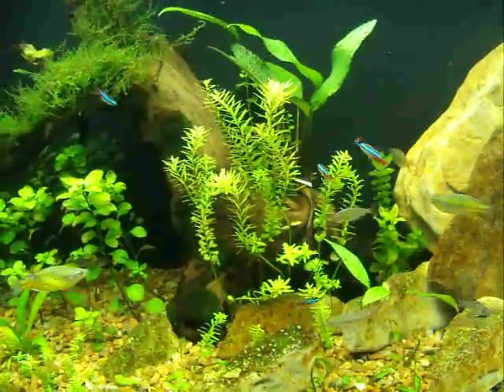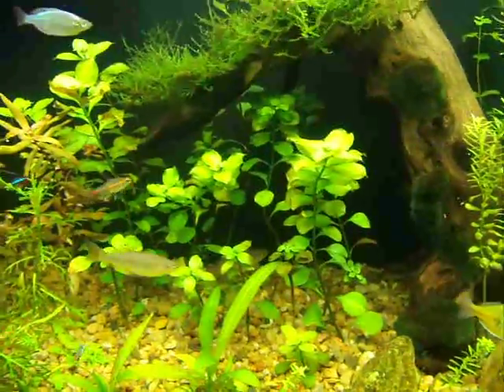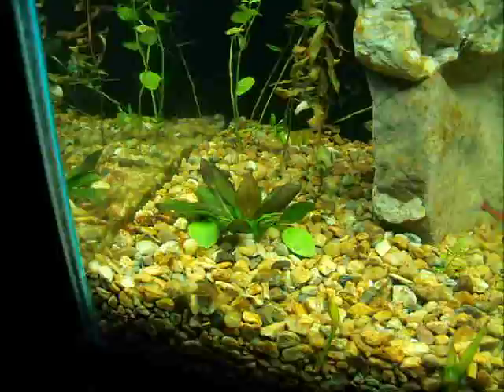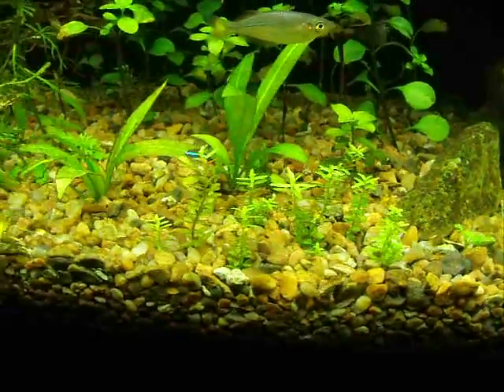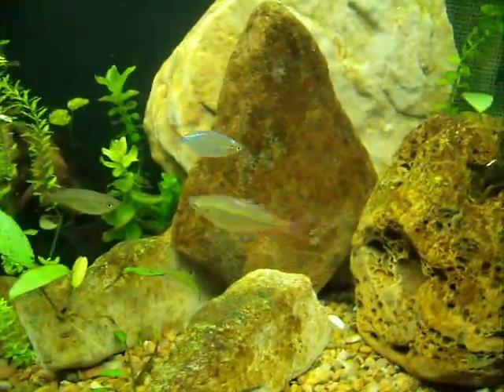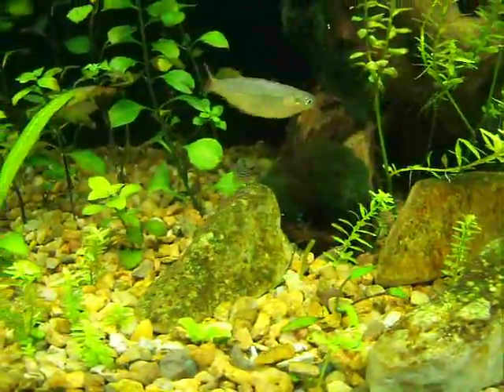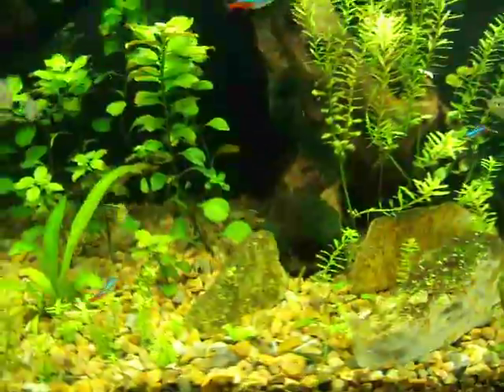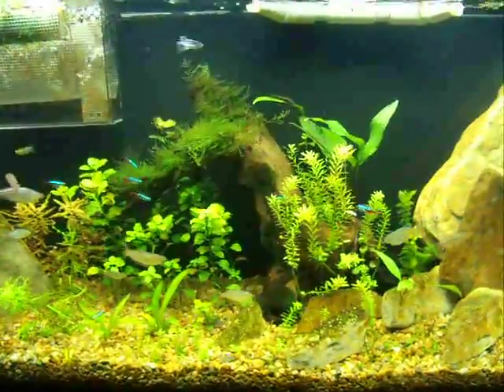My 55 gal Planted Dirt Tank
just a quick look at my 55 gal dirt tank

Additional tags:
Aquatic aquatics tropical fish Diy do it yourself  cheap substrate aquarium how to set up
plec pleco Plecosusmus Corydoras Cory Cat Livebearer Platys catfish  freshwater
build sump tank filtration best homemade home made construction of a community species algae eater Overflow modification modifications bulkhead wet and dry filter wet/dry wetdry easy effective cheap aquarium aqaurium aqarium surface area bactera ammonia nitrite nitrate aqua one eheim hagen aqueon vissa therm display tank gallons per hour gph lph fish tank Gravel flow regulator tap plumbing pressure valve shoutout competition entry planted lighting system water changes gravel cleaner hard water air pump pump water pump filter pumps how to aquarium fish tank wet/dry cheap easy lighting stand aquarium stand overflow pvc water changes canister filter MrRvbrown Channel Freshwater aquarium Fishkeeping Diy Fishkeeper sump/refugium refugium Plecostomus Algae Eater zucchini bristle nose pleco sucker fish bushynose plecostomus fry babies baby t8 florescent light t5 light electrical aeration plants driftwood bogwood plastic decoration mechanical biological cycle cycling glass tank heater vinegar baking soda cleaning clean project rock wood stand store bought DIY test tools video videos fishkeepers  water aqua plan plans planning design designing build building new flow flowing control controls enthusiast veggie clip Albino and Common Bristlenose Plecostomus Pleco Catfish Ancistrus dolichopterus detail assemble assembly  set up setup setups newbe beginners beginner help red eared slider hikari food freshwatertank green blue background backgrounds Firedupfish tanks, fired up fish tank, Diy Fishkeeper  rainbow fish, whiptail catfish, cory, dirt tank, planted tank, dirted plant tank